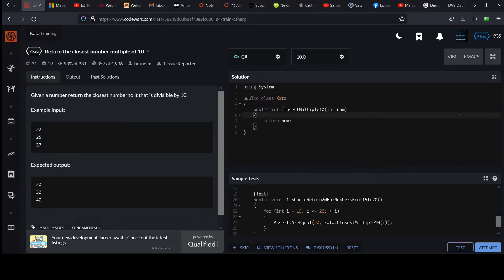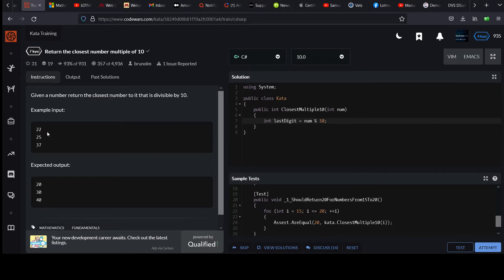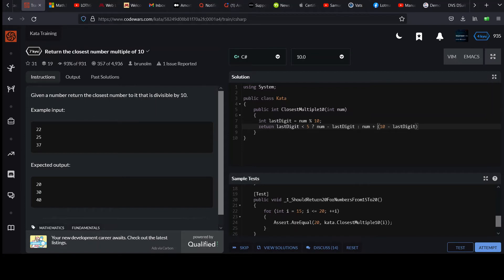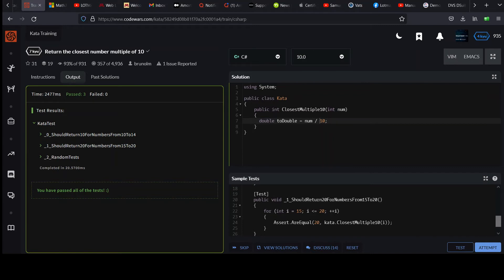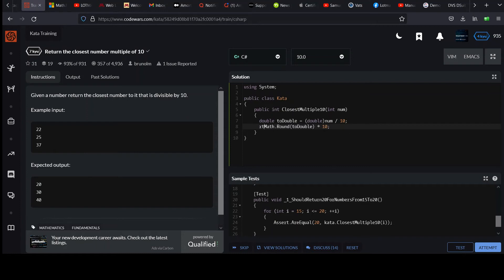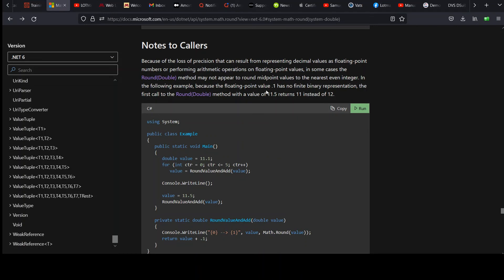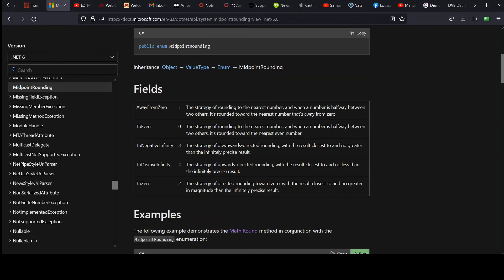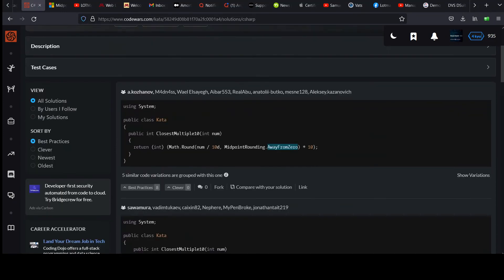Code Wars C# 7 kyu: Return the Closest Number Multiple of 10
Beginner level C# object oriented programming series. Viewers are provided an integer as input. They must return the value rounded to the nearest 10s place. The normal rounding process is used. For midpoint values and up, round up. Otherwise round down. We'll go over two solutions.

The best way to learn computer programming is by actually writing code. to follow along. No downloads required- you can start coding right away from your favorite browser. Coding challenges can be quite fun too, like puzzles and brain teasers.